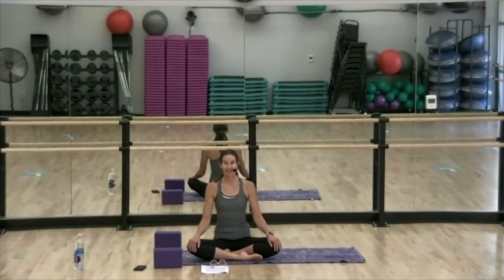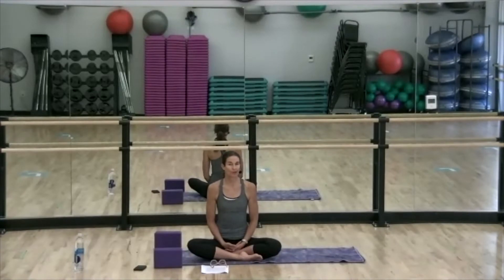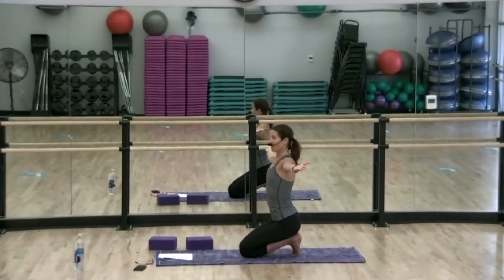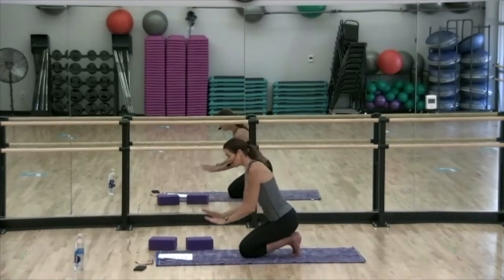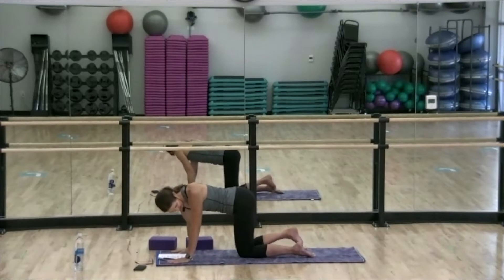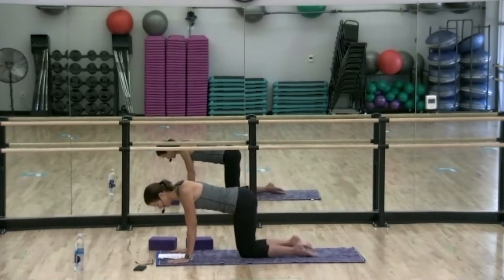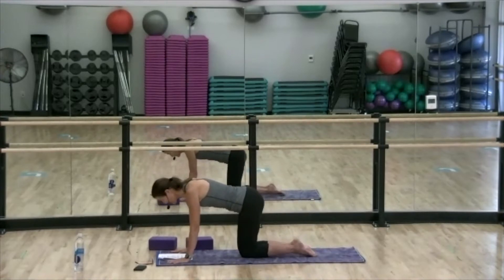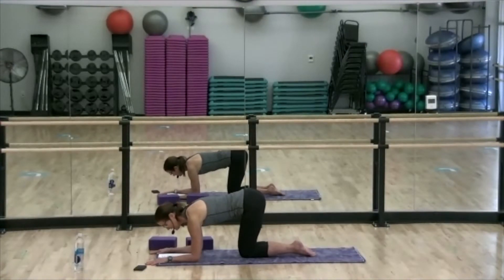Therese's Yoga Four Part Series: Part 3